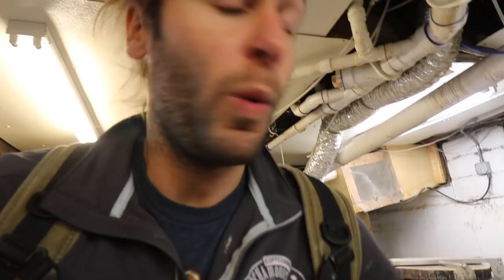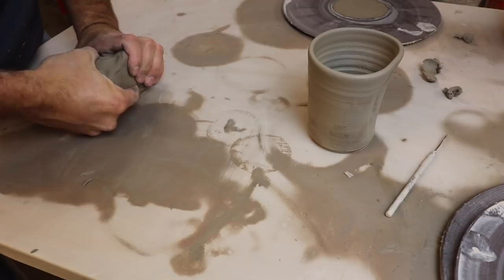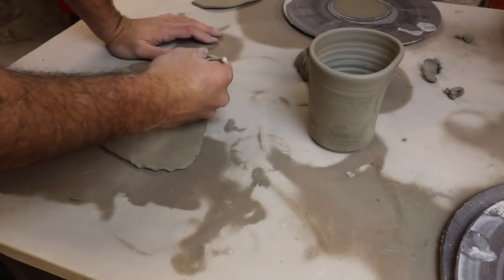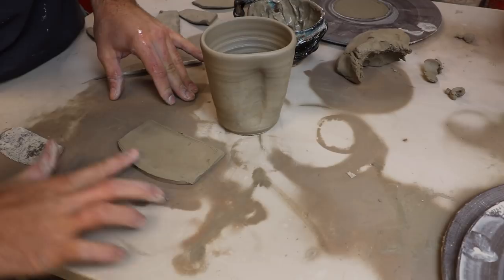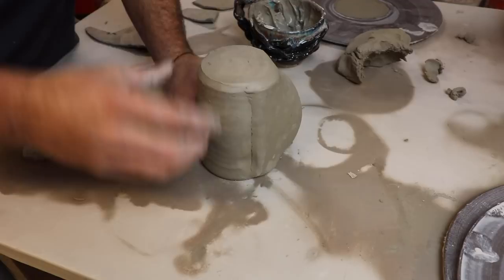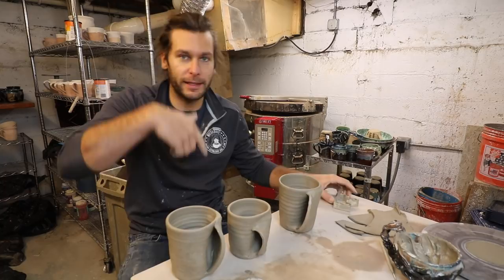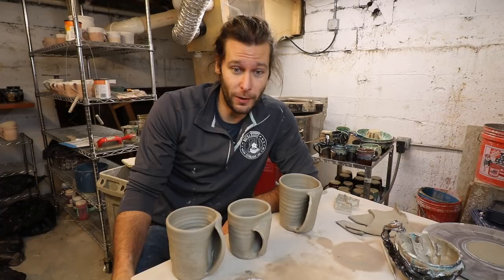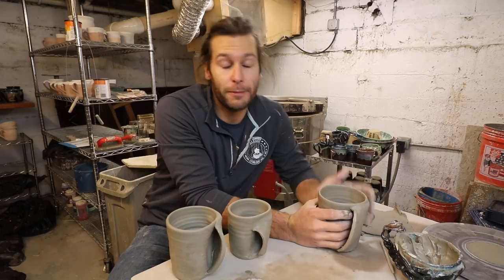Handwarming Mug Part 2 - The Better Way??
I WAS NOT THE FIRST TO MAKE THIS MUG DESIGN!

In this video we go through a different way to make the hand warming mug on the wheel out of clay!  Arguably the better way to do it!  Let me know what way you think is better!

Jonthepotter
115 South Olive St.

LIGHTS